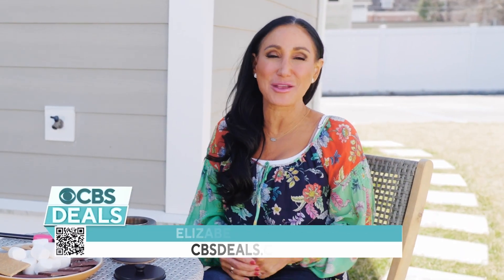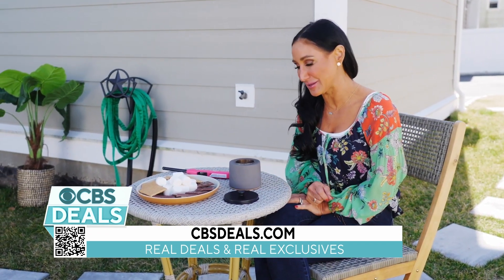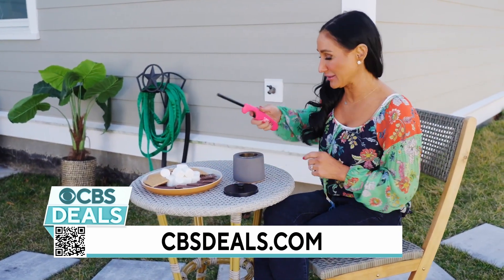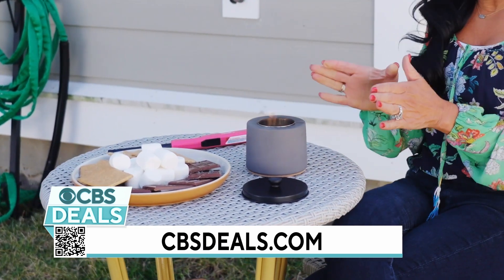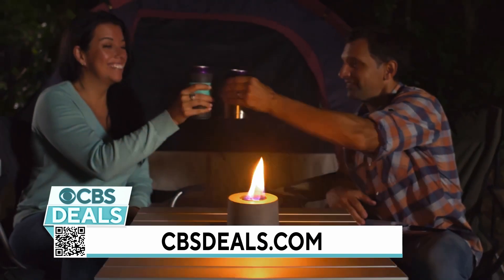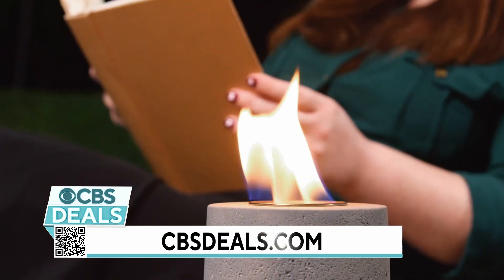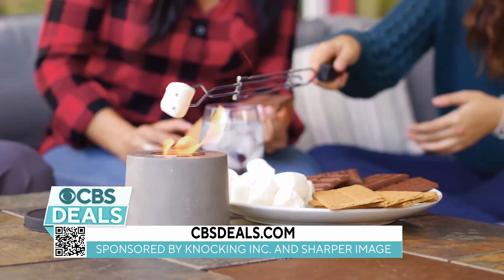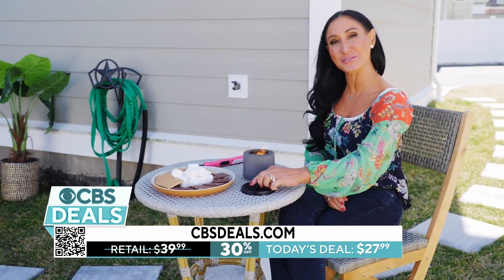CBS Deals - Sharper Image Tabletop Fire Pit